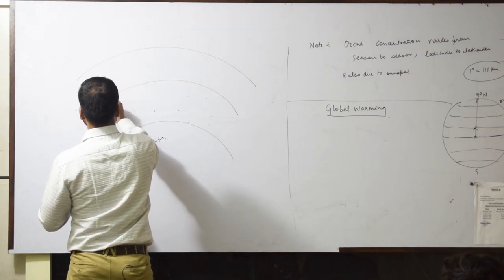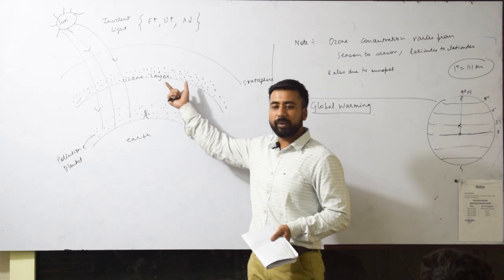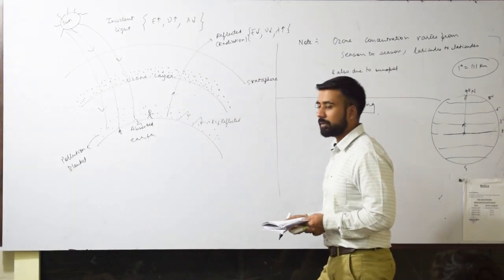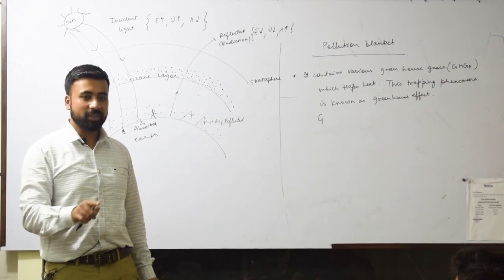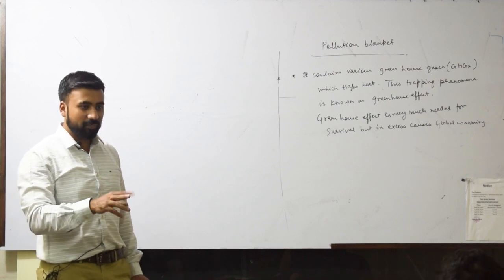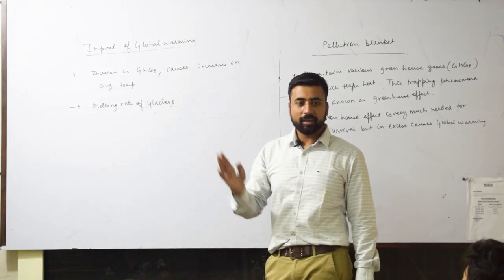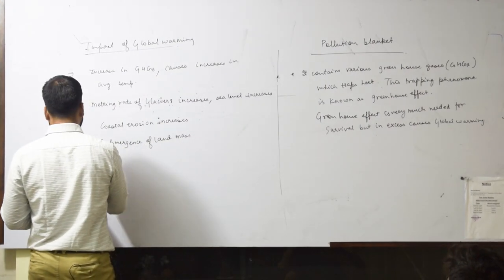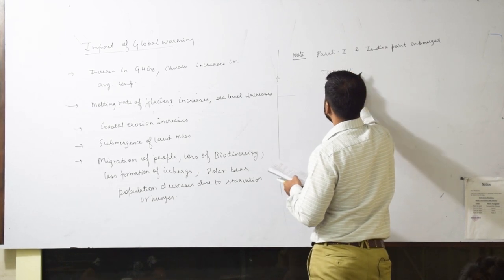Sunlight and Electromagnetic Spectrum Part III | Defence Officers Academy, Dehradun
Social Media-